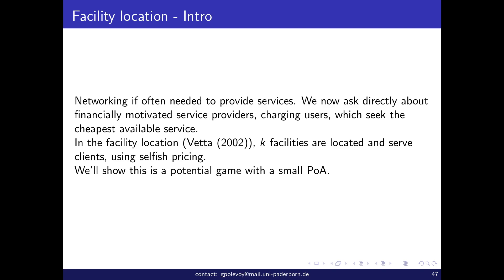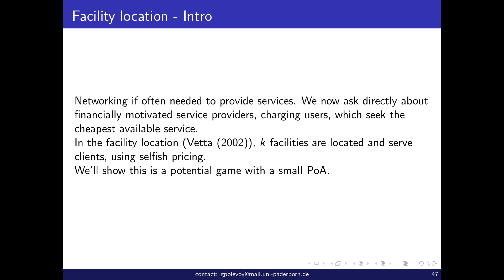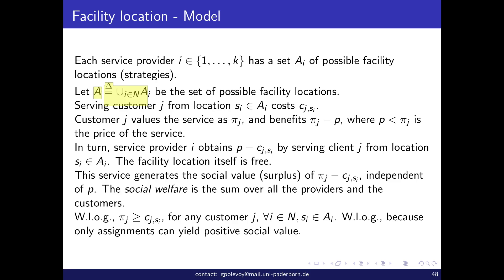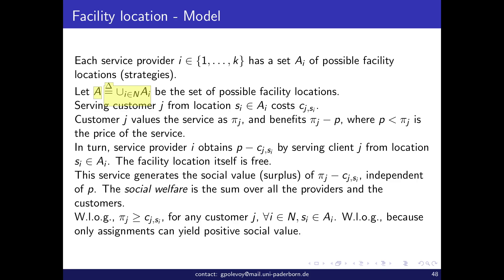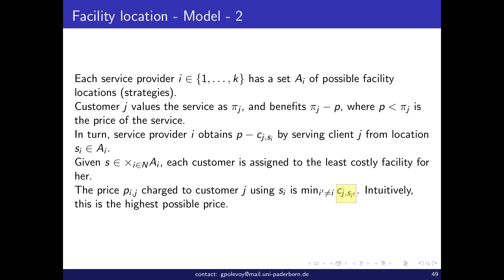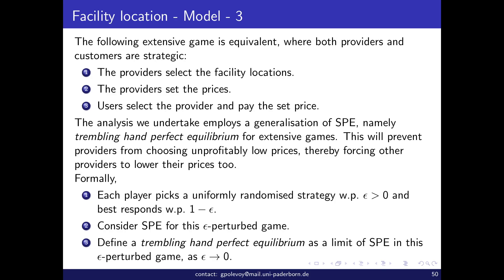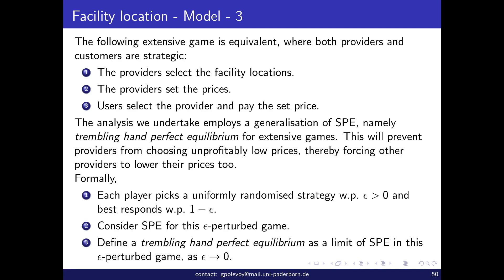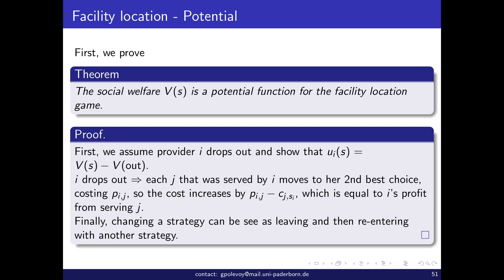lec 4 6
- Facility location.
1) Potential
2) Existence of \NE and $\pos = 1$.

- Utility games (monotone and basic)
1) Faculty location is a monotone basic utility game
2) PoA bounds
3) bounds not in an \NE.